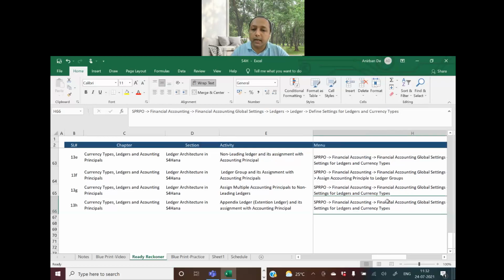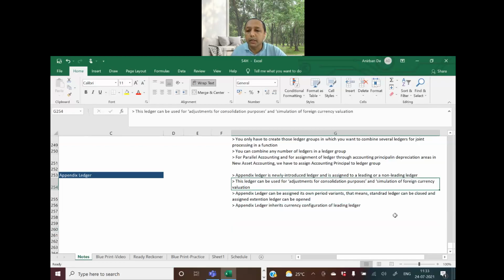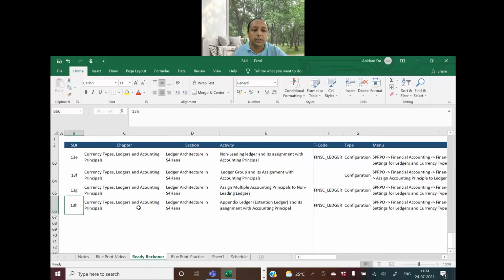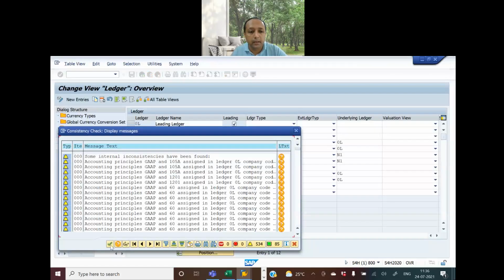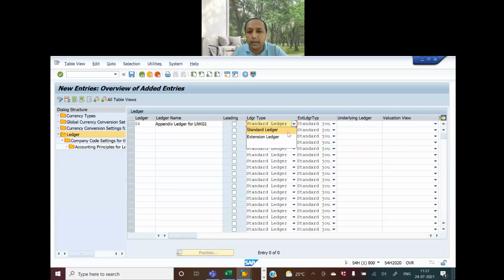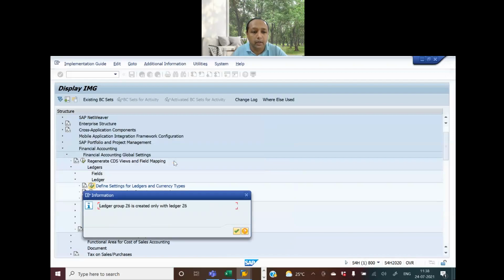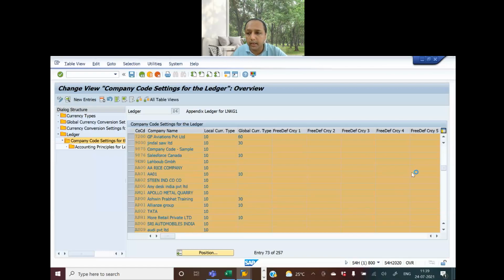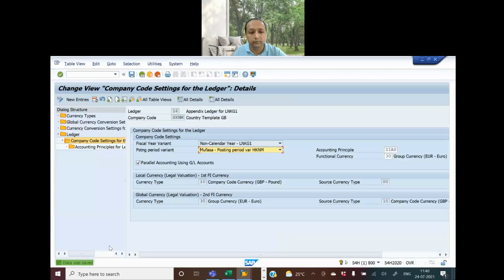S4Hana FICO 35 Appendix Ledger & its assignment with Accounting Principal Configuration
Hello Friends,

In this video, we are going to discuss Appendix Ledger (Extension Ledger) and its assignment with Accounting Principal in S4Hana.

Thanks
Anirban